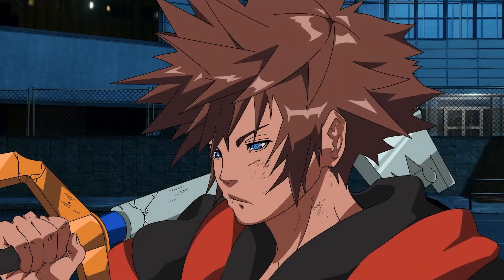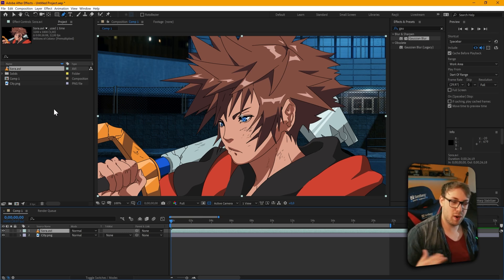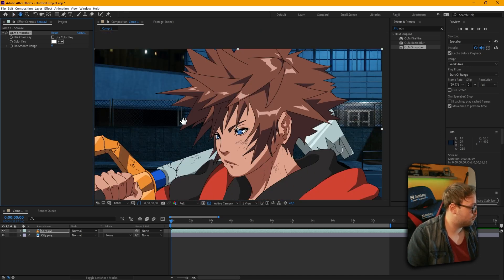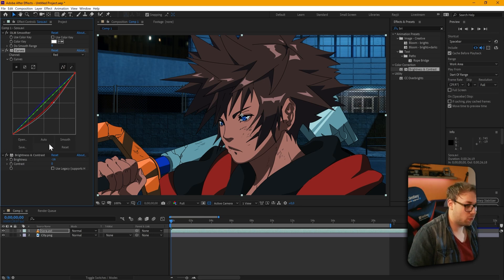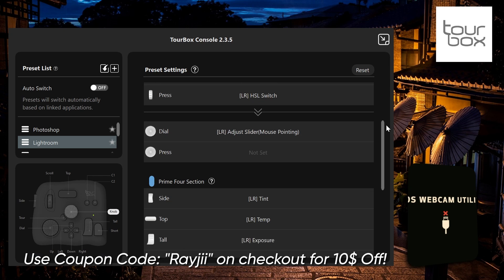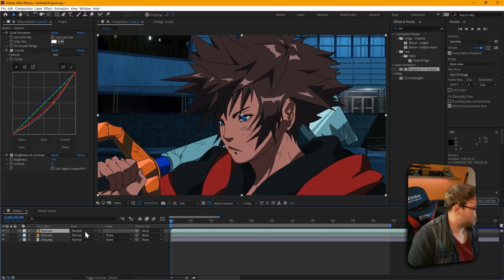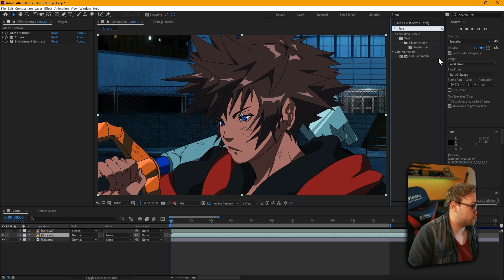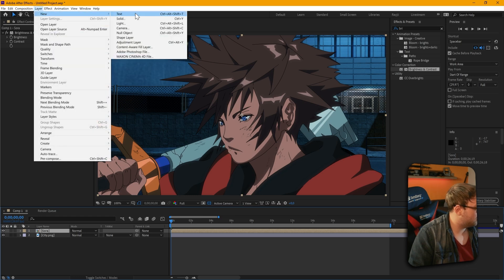Anime Compositing - Nighttime Lighting Tutorial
After Effects Tutorial On How To Composite Your Nighttime Anime Animation!

► Previews, Photoshop Files, Clip Studio Files, After Effects Files & More!

Edited by: Blue  - some might call him "Niklas" :o

Chapters:
0:00 Introduction and Tutorial Playlists etc
0:52 Start of the Tutorial
6:00 TourBox Sponsor - Editing Controller, Make ur Editing go brrr
14:37 Outro : Message and Announcement For New Stuff